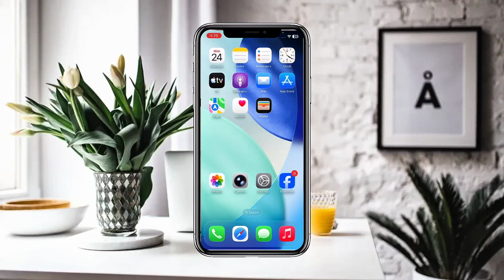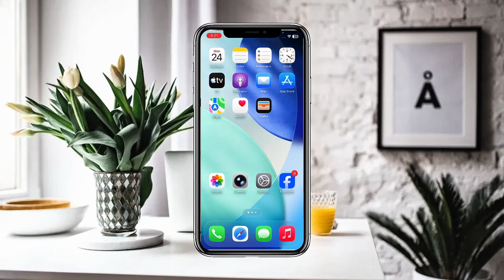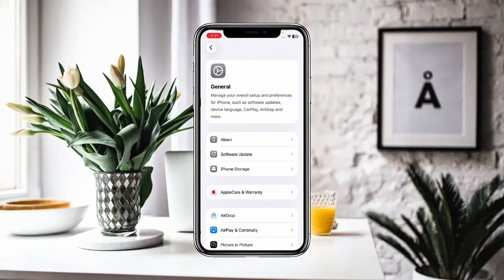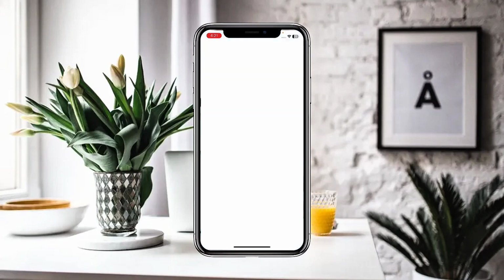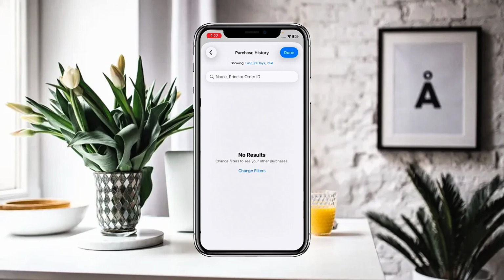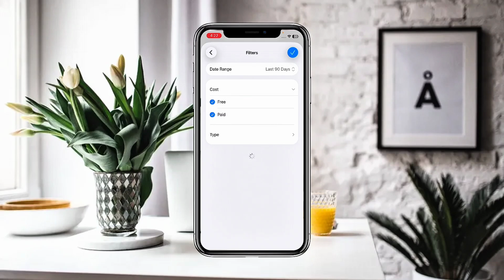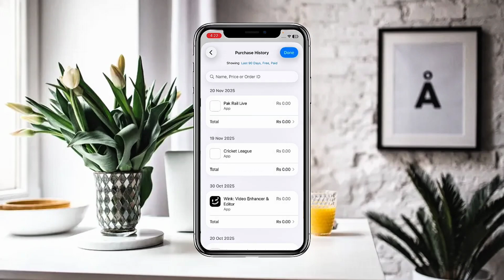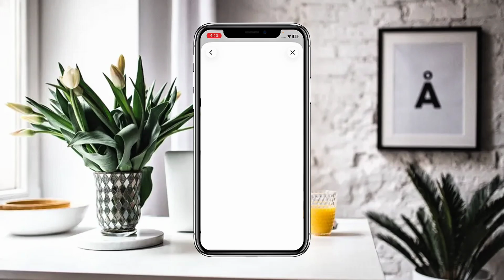How to Delete Purchase History on App Store iPhone iOS 26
Want to know how to delete purchase history on App Store iPhone iOS 26? In this video, you’ll learn the truth about how to delete purchase history on App Store iPhone iOS 26, including what’s actually possible and the best workaround to delete purchase history on App Store iPhone iOS 26.

Apple doesn’t allow complete deletion of purchase history, but don’t worry — we’ll show you how to delete purchase history on App Store iPhone iOS 26 by hiding apps and managing your history the smart way. If you’re searching for delete purchase history on App Store iPhone iOS 26, this step-by-step guide is exactly what you need.

👉 What You Will Discover in This Video:
• How to delete purchase history on App Store iPhone iOS 26 (real method)
• How to hide App Store purchases on iPhone
• What Apple allows vs what’s not possible
• Tips to keep your App Store history private

Watch till the end to fully understand how to delete purchase history on App Store iPhone iOS 26 and take control of your App Store privacy!